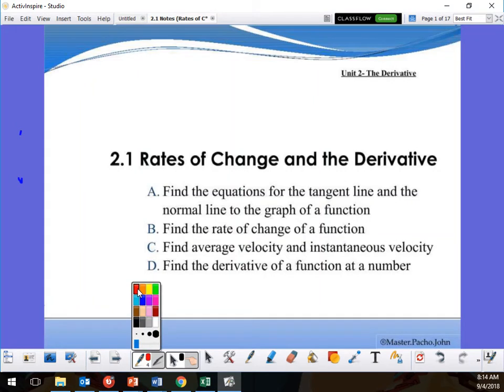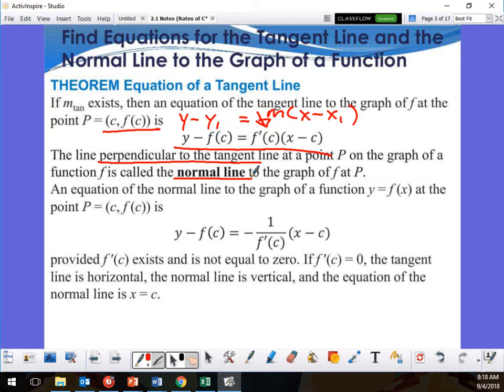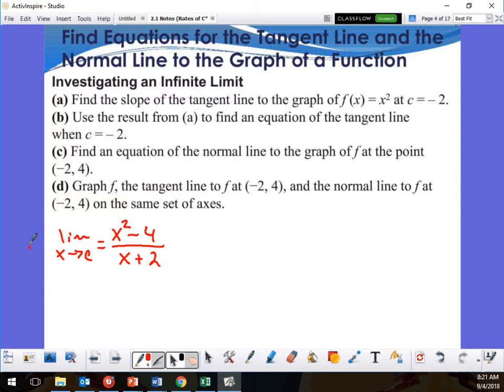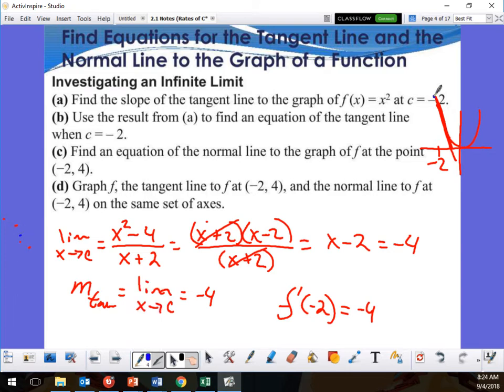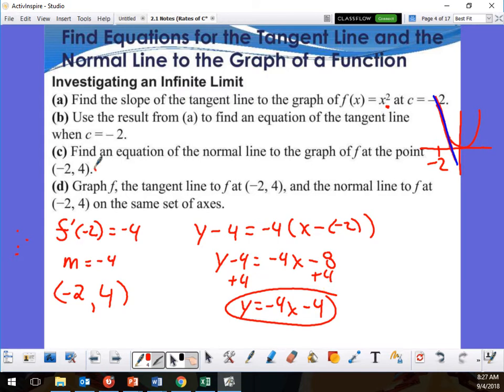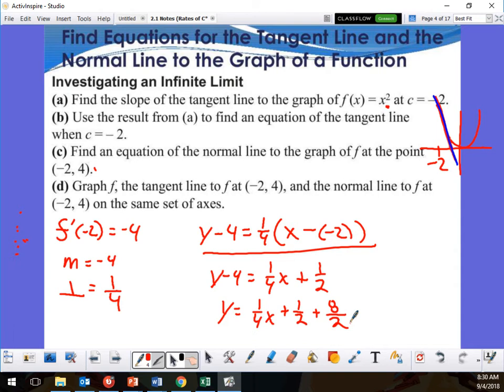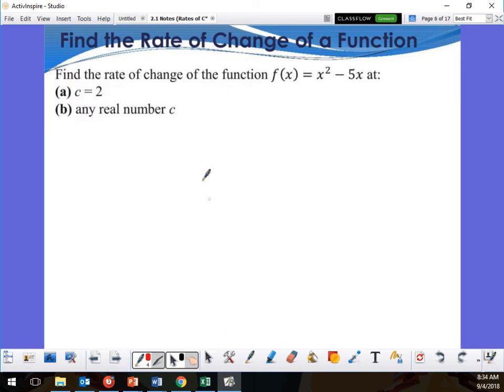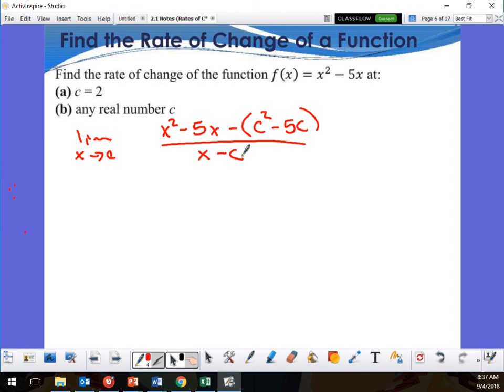AP Calculus 1 2.1 notes part 1